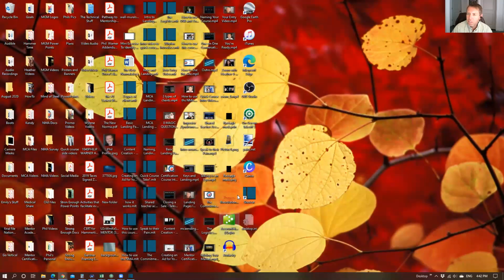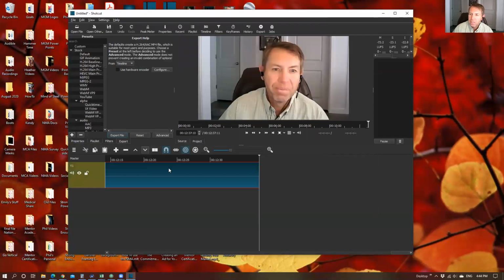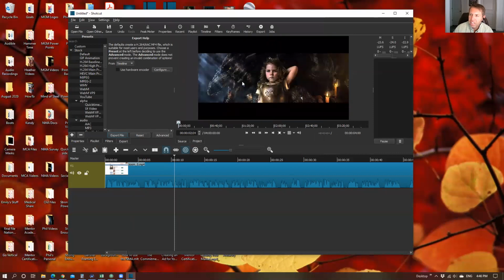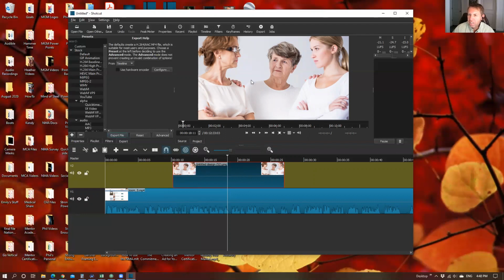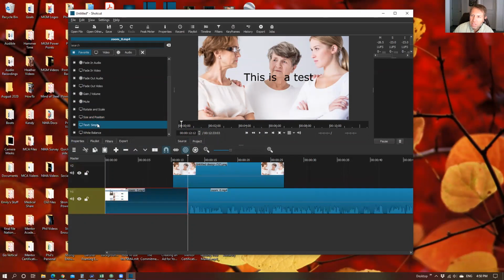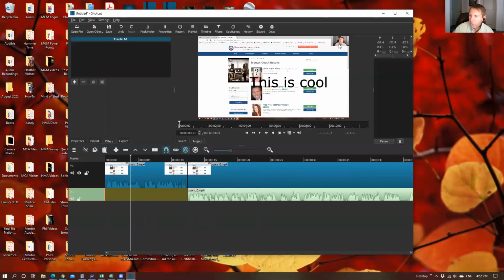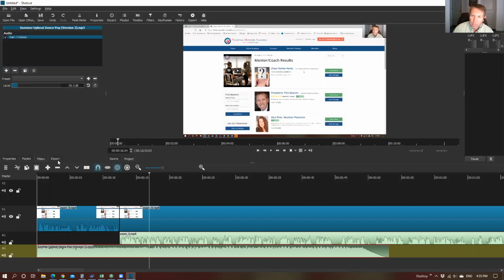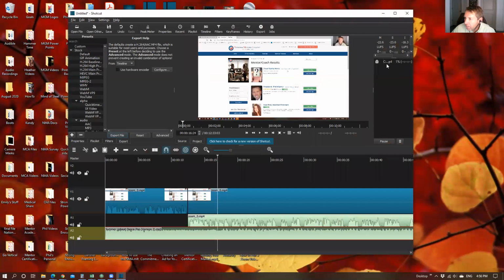How to Edit Zoom Using Shotcut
This video is for instructional purposes in the National Mentors Alliance